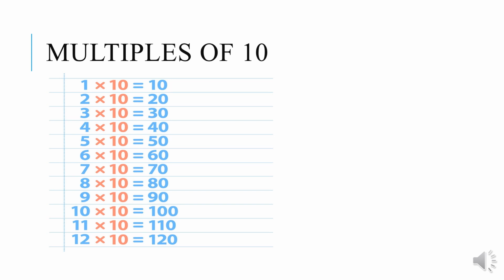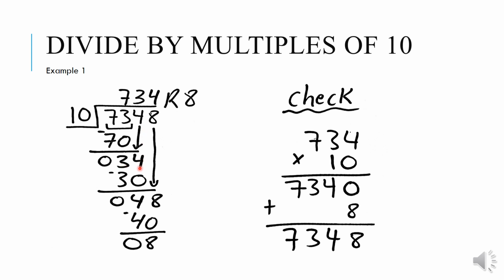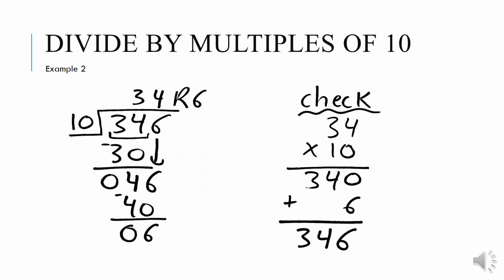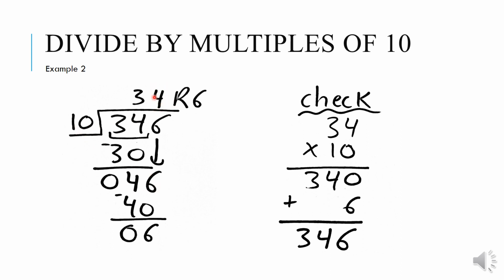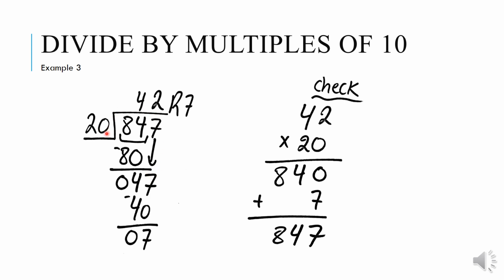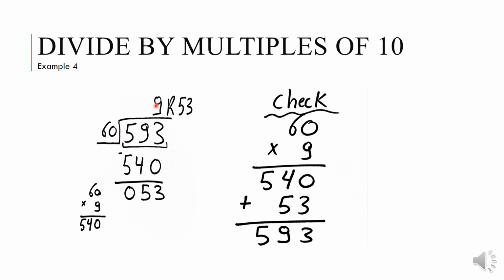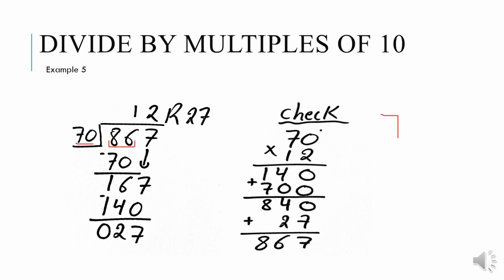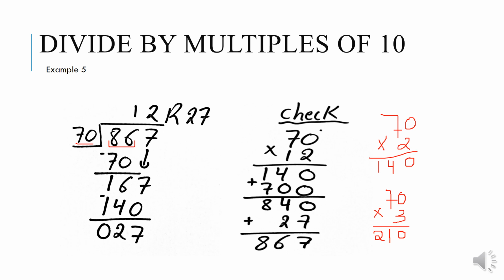Math Divide by multiples of 10 Monday March 30 2020 Mr Rami